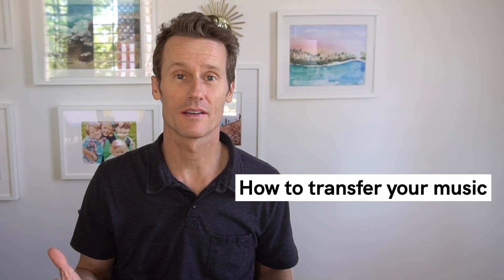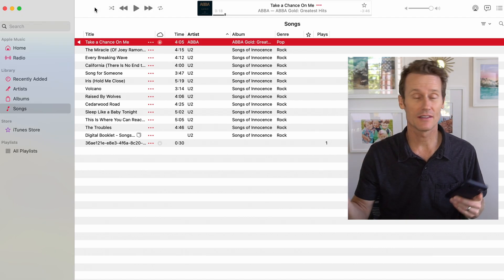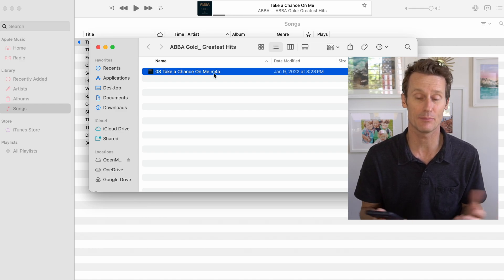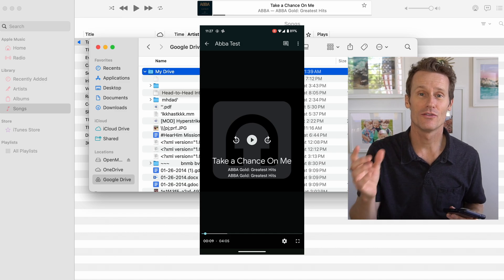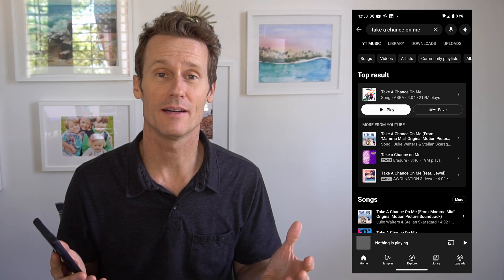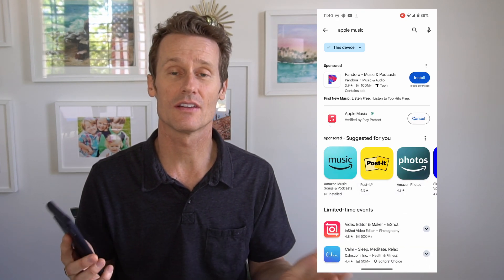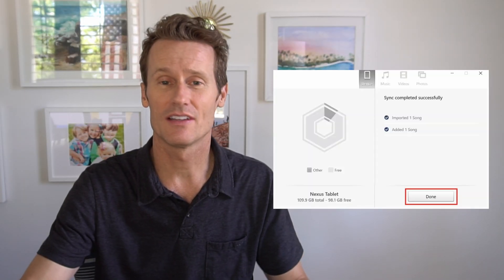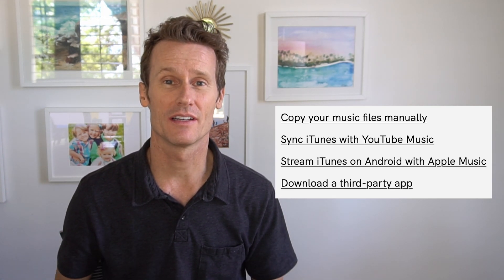How to transfer your music from iTunes to Android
In this video, we'll walk you through several ways to transfer music from your Apple device to your Android phone. Whether you prefer manual file transfers, cloud services, or third-party apps, we've got you covered!

📚 Chapters Breakdown:
0:00 - Introduction
0:37 - Copy your music files manually
2:11 - Transferring iTunes music via YouTube Music
3:08 - Syncing with Apple Music and iCloud
3:45 - Using Third-Party Apps like Double Twist

🔧 Step-by-Step Guide:
1️⃣ Manual Transfer with USB Cable:
➖ Open Apple Music (or iTunes) on your Mac, locate the song, right-click, and select "Show in Finder."
➖ Then, copy the file and paste it into your Android phone via USB or use Google Drive.

2️⃣ YouTube Music:
➖ Upload your music to YouTube Music on your desktop. Once uploaded, you can access it on your Android phone through the YouTube Music app, even without a premium membership.

3️⃣ Apple Music and iCloud:
➖ Sync your music library with iCloud by enabling iCloud Music Library in Apple Music preferences. Install the Apple Music app on your Android device and sign in with your Apple ID to access your music.

4️⃣ Third-Party Apps:
➖ Use apps like Double Twist to sync music between your Mac and Android device. This is a good option for bulk transfers.